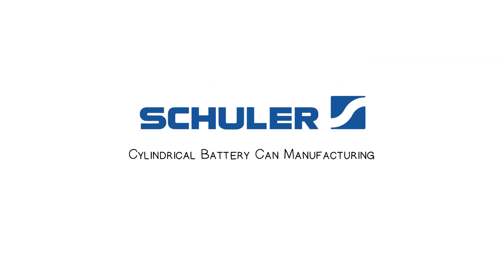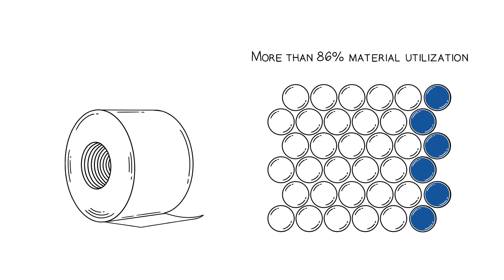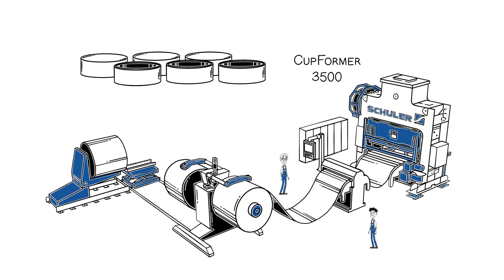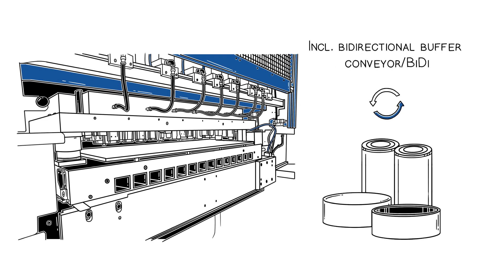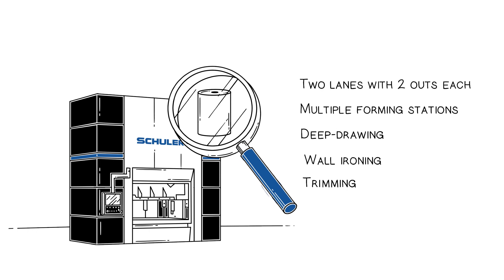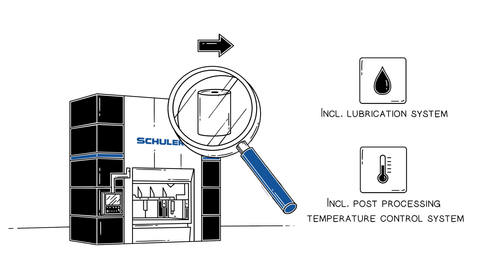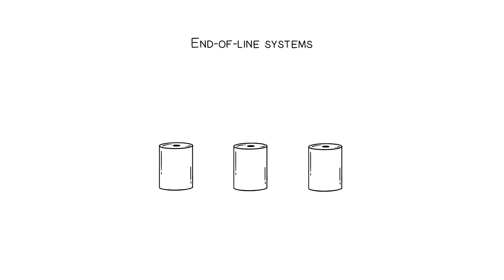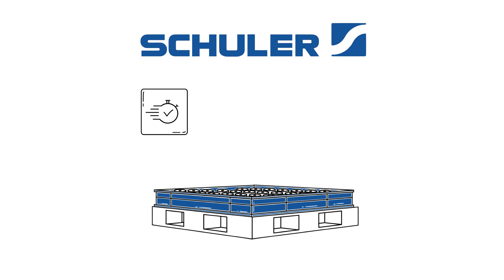Schuler - Manufacturing of Cylindrical Battery Cases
Schuler is your reliable partner for the manufacture of cylindircal battery cell cases. Our turnkey solutions are three to five times faster, more flexible and a real money-saver.

■ About Schuler: Schuler offers customized cutting-edge technology in all areas of forming—from the networked press to press shop planning. In addition to presses, our products include automation, dies, process know-how and service for the entire metalworking industry. Schuler's Digital Suite brings together solutions for networking forming technology and is continuously being developed to further improve line productivity and availability. Our customers include automotive manufacturers and suppliers, as well as companies in the forging, household appliance and electrical industries. Presses from the Schuler Group mint coins for more than 180 countries. Founded in 1839 at our headquarters in Göppingen, Germany, Schuler has approx. 5,000 employees at production sites in Europe, China and the Americas, as well as service companies in more than 40 countries. The company is part of the international technology group ANDRITZ.